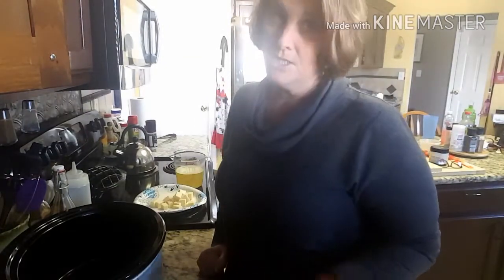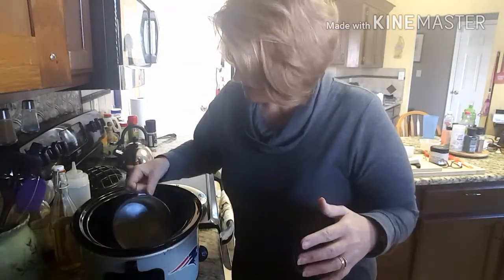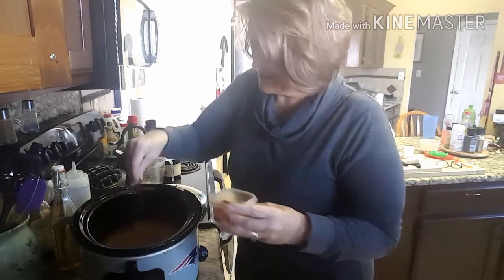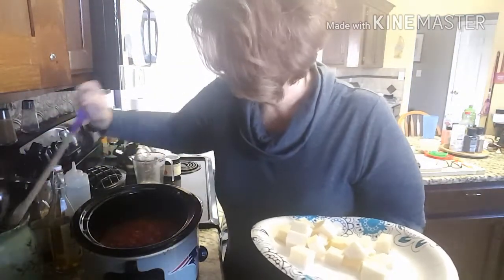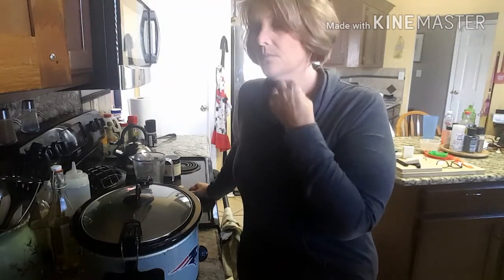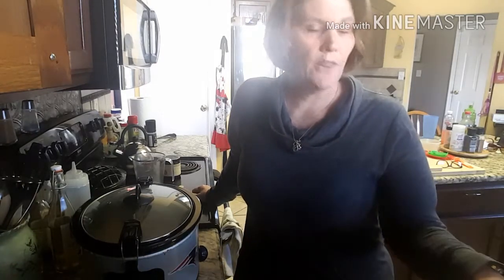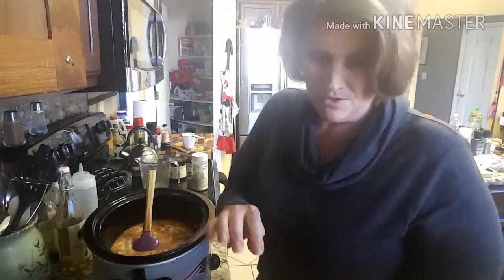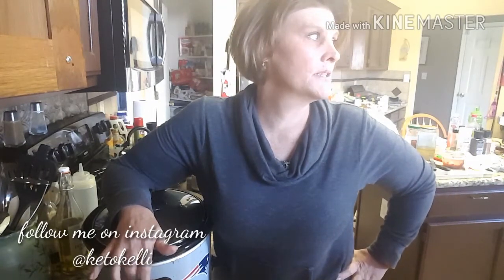Keto chicken tortilla soup and cancer is a bi*h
Kellis Keto Kitchen/ LCHF